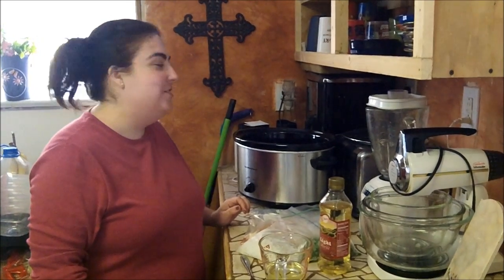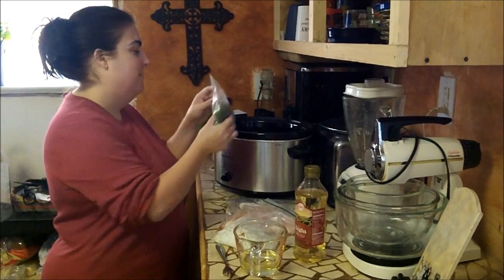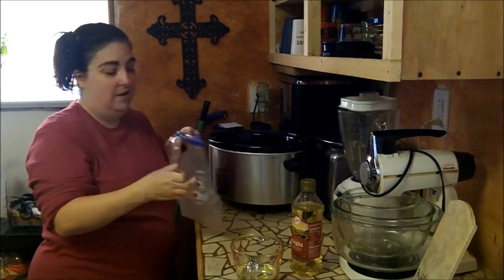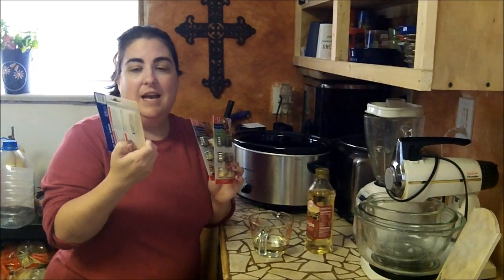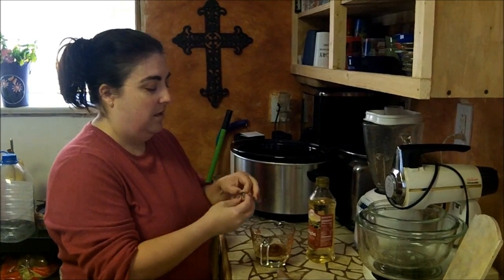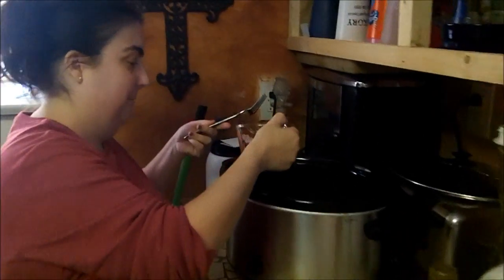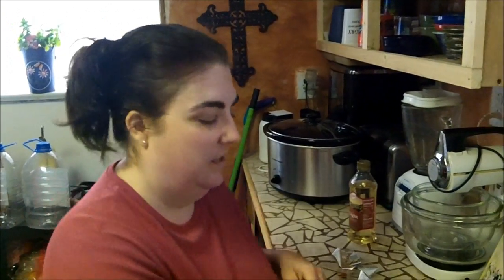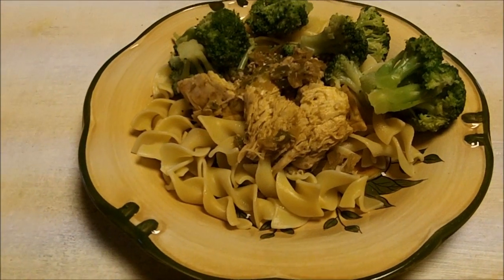Vlogtober day 4 Crockpot #1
1st in the Crockpot series...hope you like it. :D